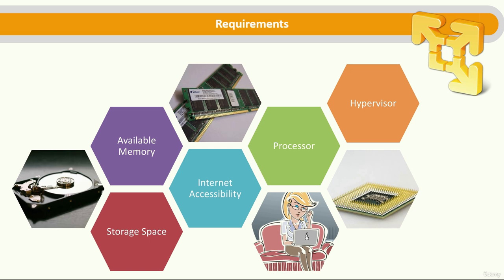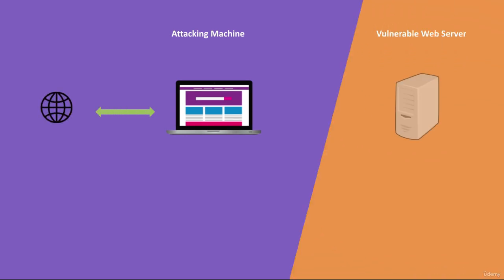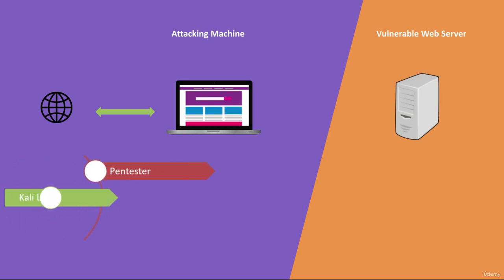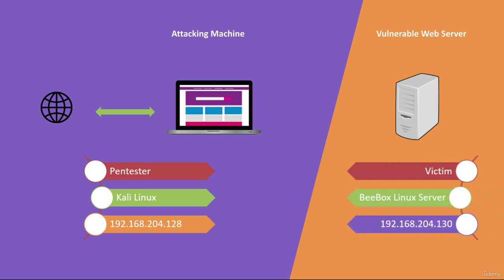InfoVolna com 1 Requirements and Overview of Lab